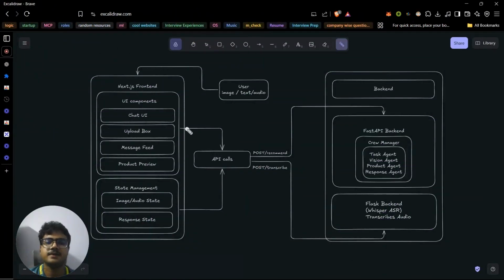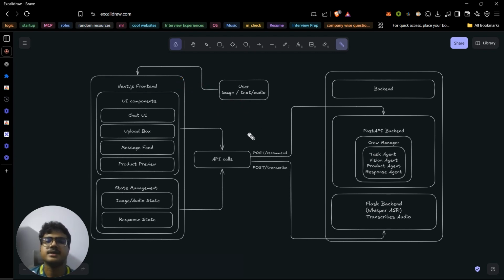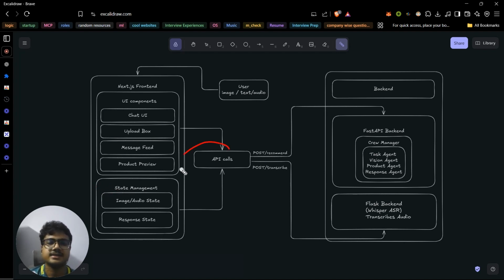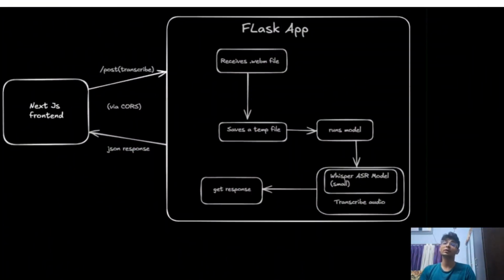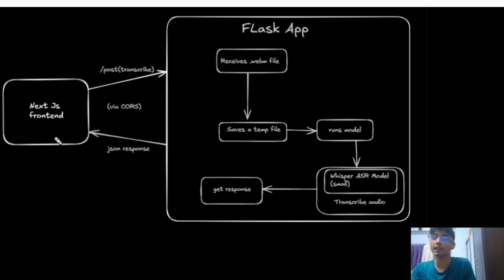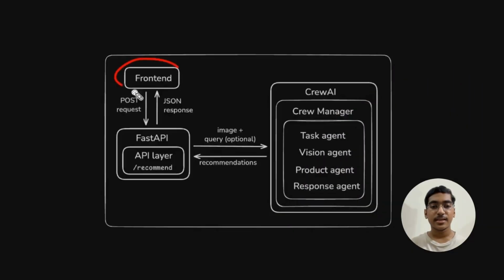AI Shopping Assistant